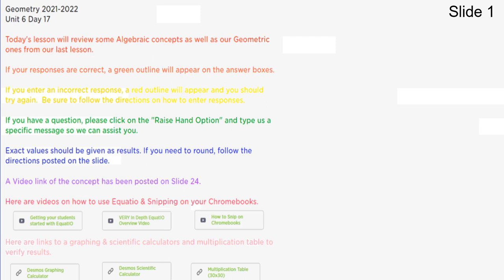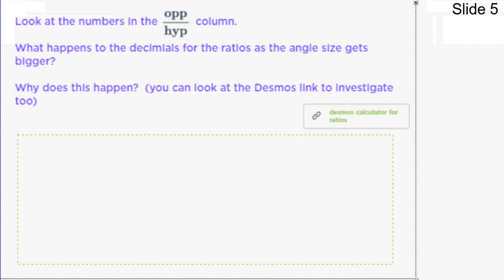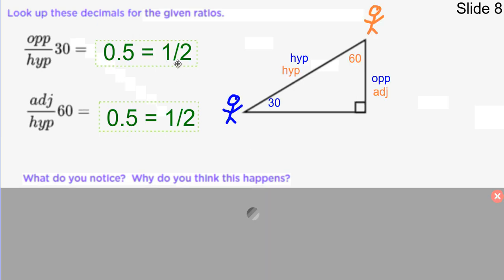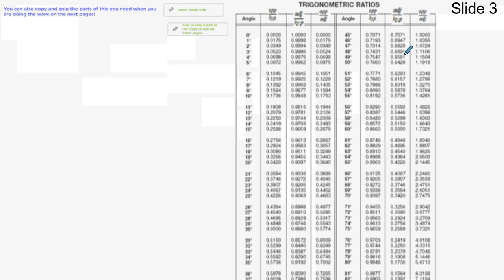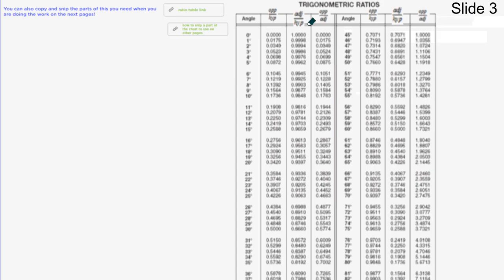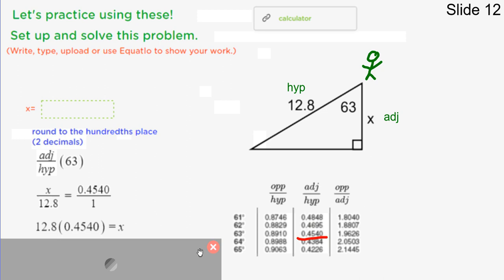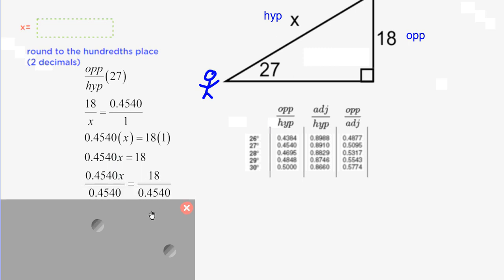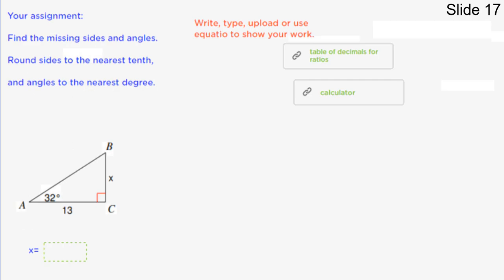Unit 6 Day 17 Using the Trigonometric Ratio Table to Find Missing Sides and Angles of Right Triangle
Using the Trigonometric Ratio Table to Find Missing Sides and Angles of Right Triangle